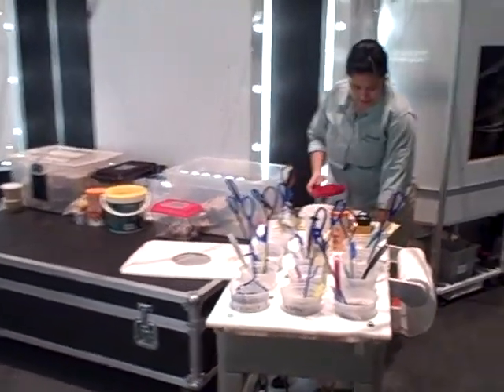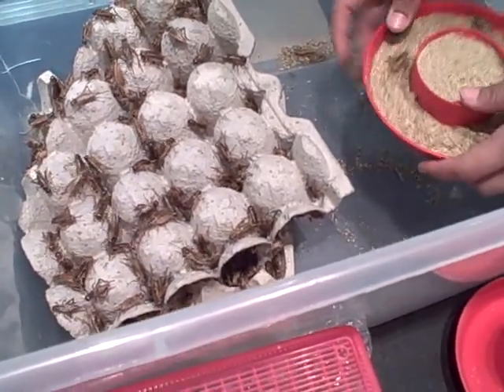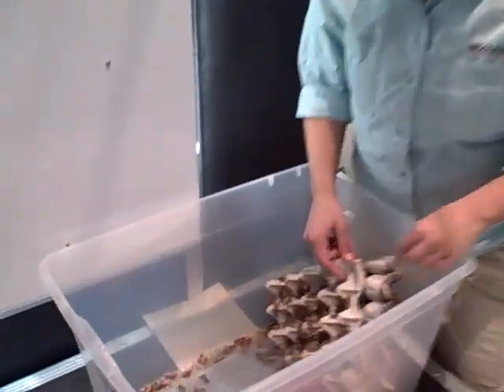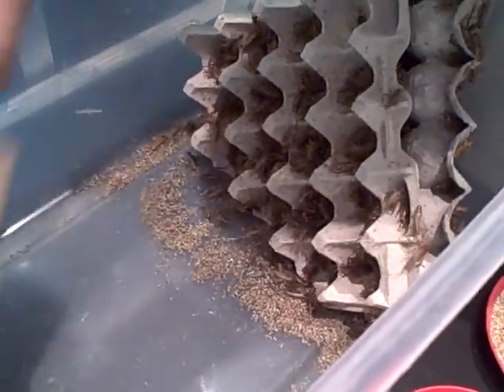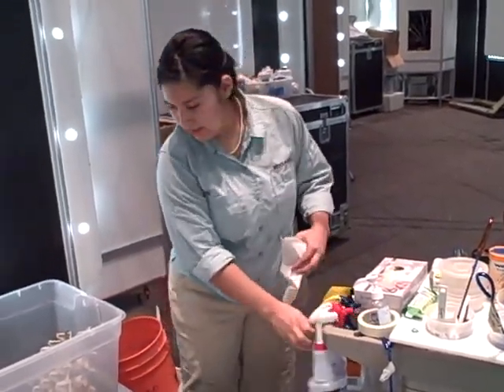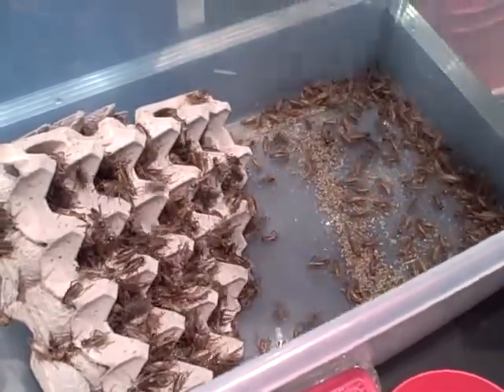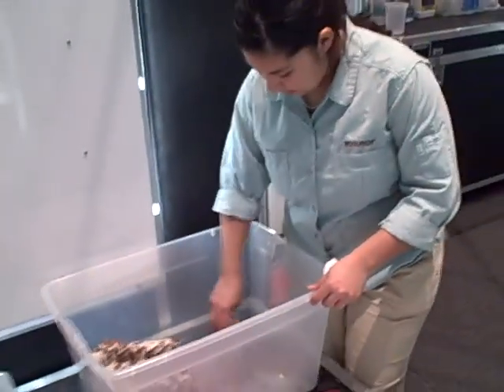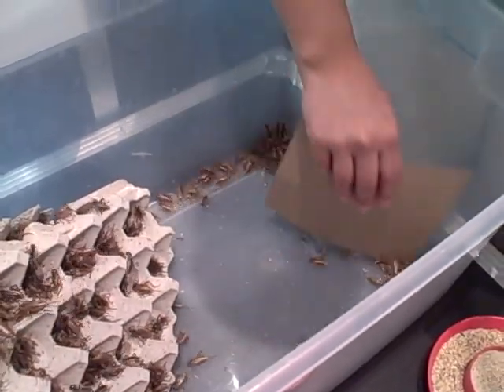Frogs: A Chorus of Colors - What do frogs eat?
Zookeeper Kristen Ortiz with Clyde's REPTILAND shows us what she feeds the frogs on display at COSI's "Frogs: A Chorus of Colors." This special traveling exhibition runs at COSI in Columbus, Ohio, from January 24 through May 17, 2009.

"Frogs: A Chorus of Colors" was created by Peeling Productions at Clyde Peeling's REPTILAND.